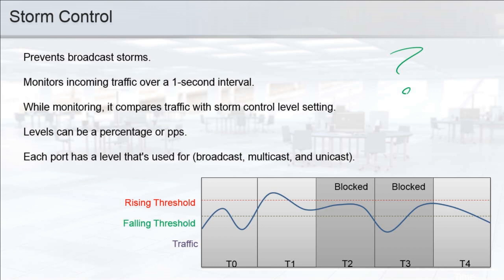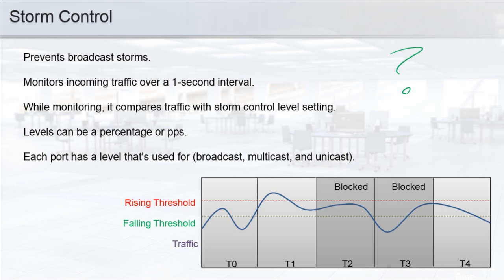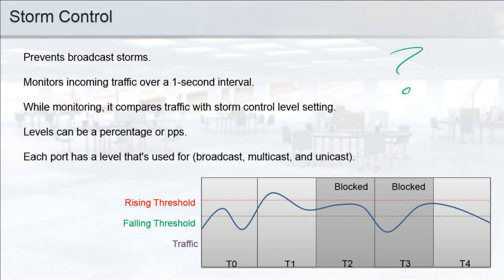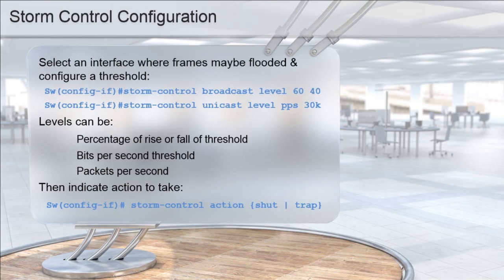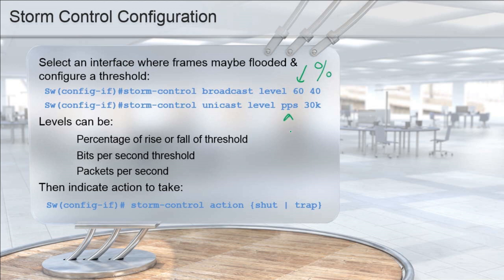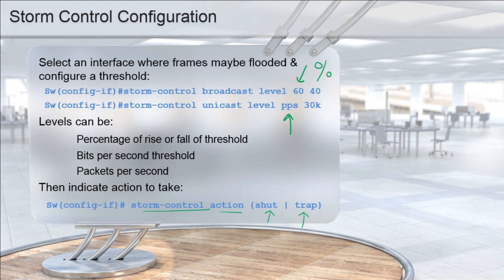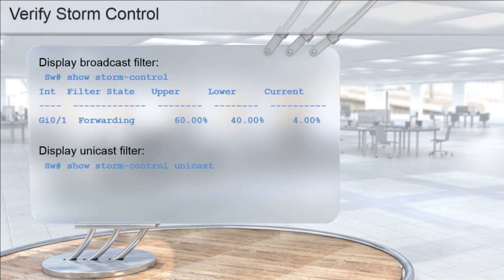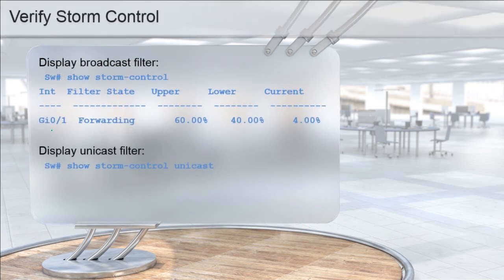Storm Control - Become the Thor of Cisco Architecture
Watch as StormWind instructor Desiree Lindfield breaks down the Cisco feature Storm Control.  Learn how to configure and monitor the storm control feature for Cisco Switches.